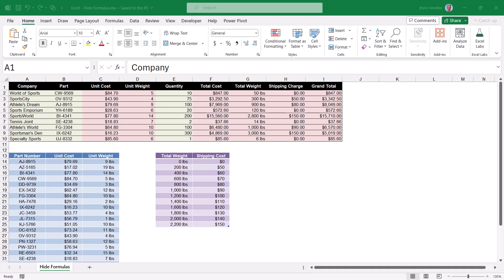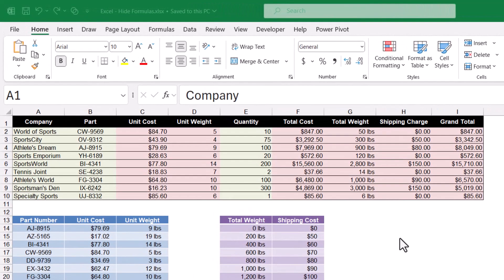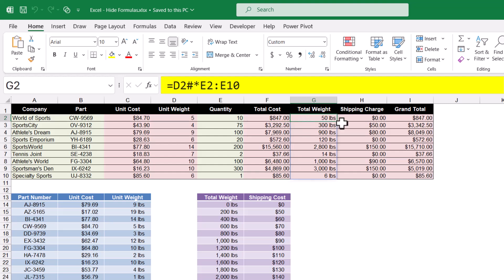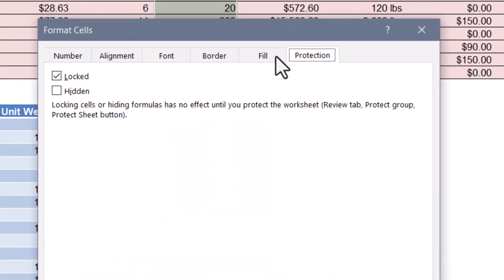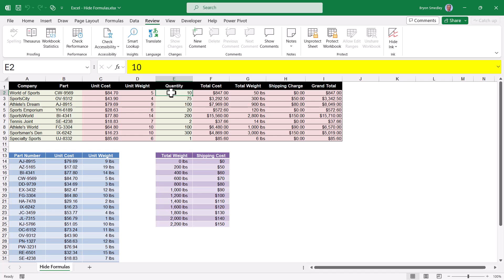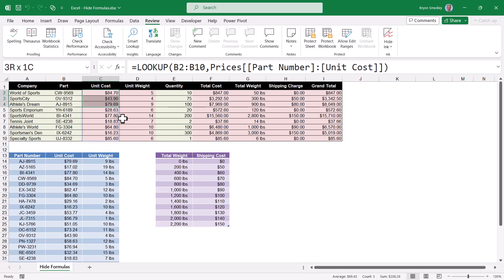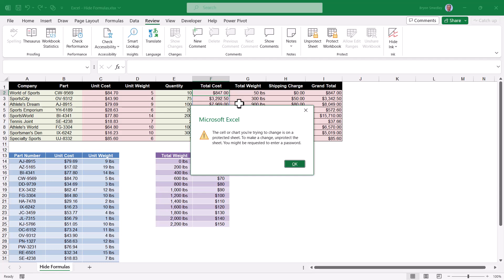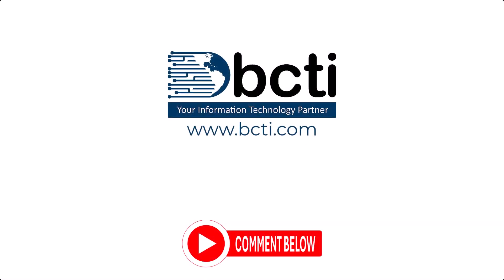Microsoft Excel - Hide Formulas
Learn how to hide cell formulas so unauthorized viewers can't see what you're thinking.